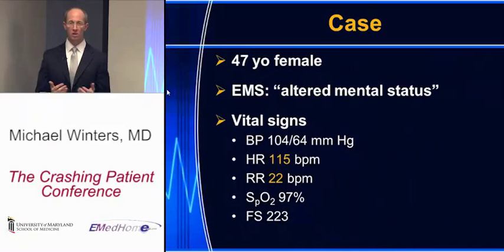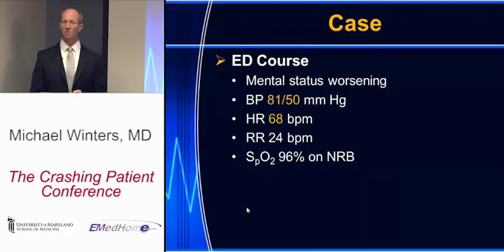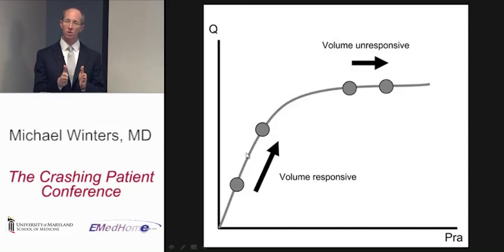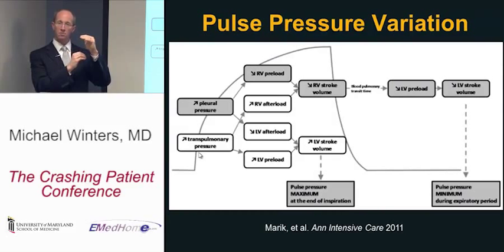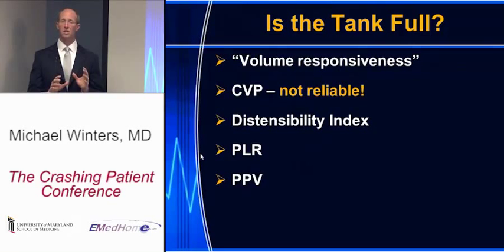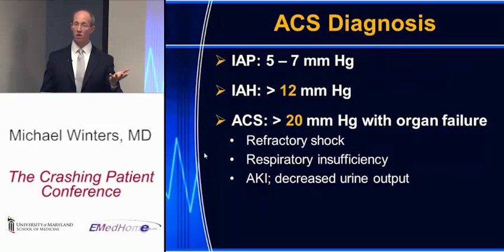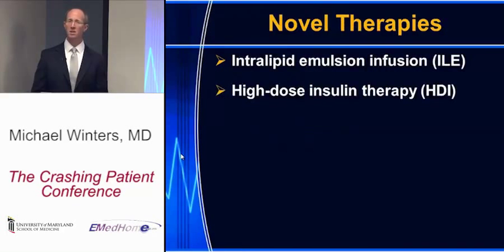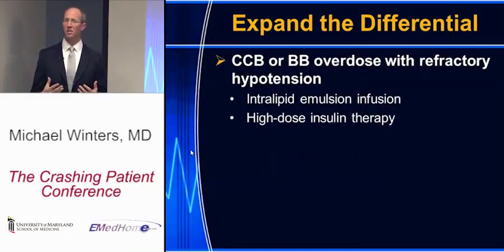CrashingPatient: When You Just Can't Get it Up...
EMedHome.com is proud to make available the 2012 Crashing Patient Conference hosted by the University of Maryland Department of Emergency Medicine.